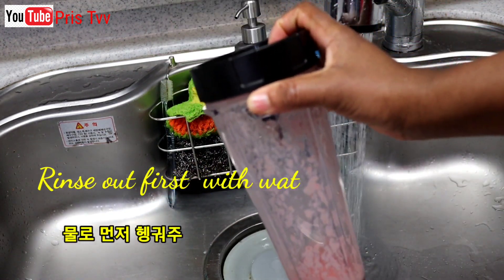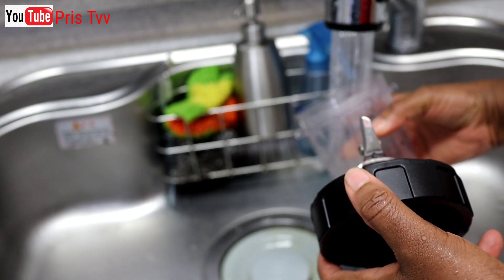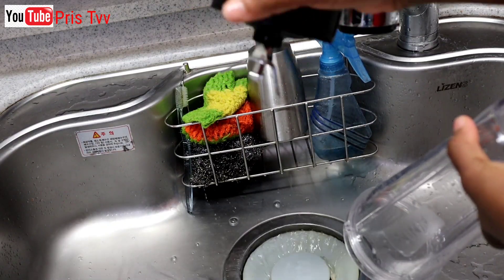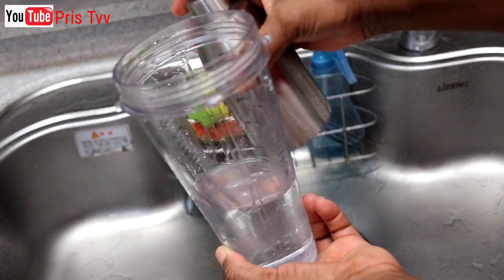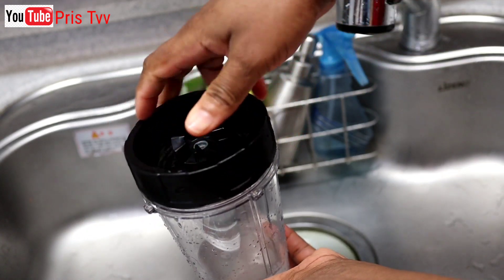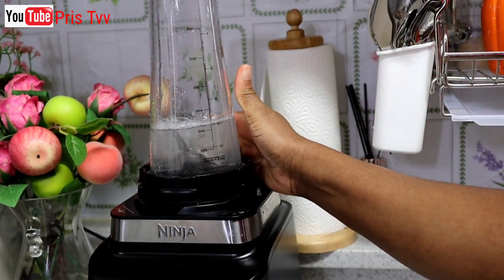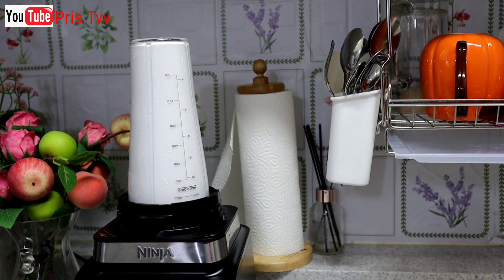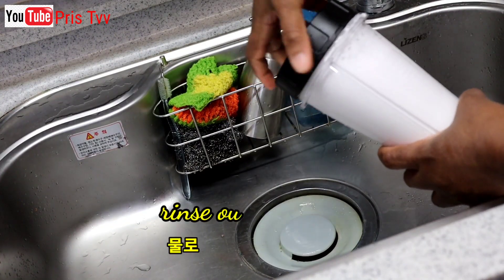Easy Way To Wash Blender| 블렌더 세척 방법 |How To Clean Ninja Professional Blender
Easy Trick To Clean Your Blender

How To Make Donut With Korean Donut Mix